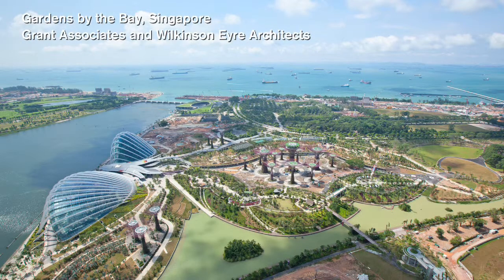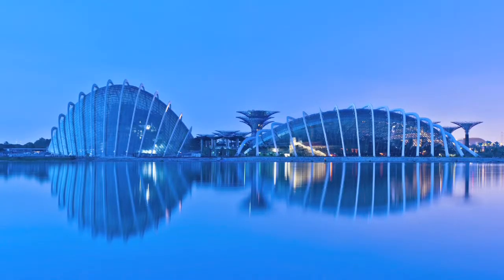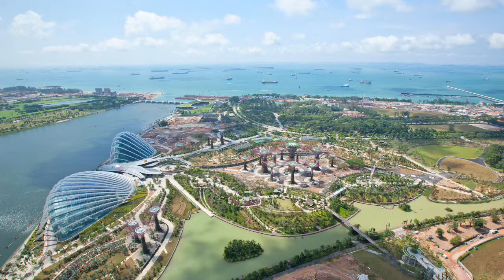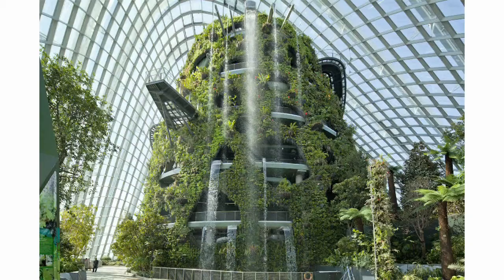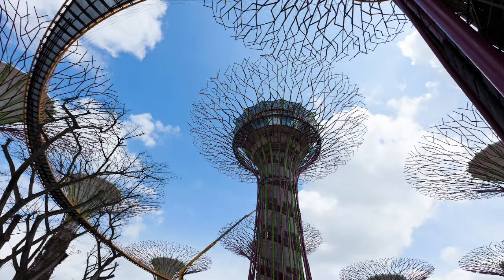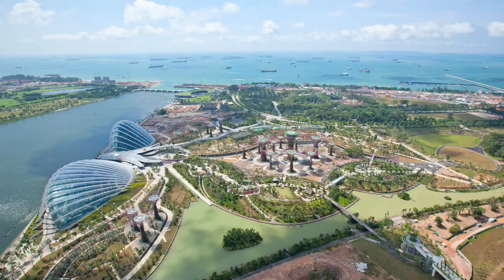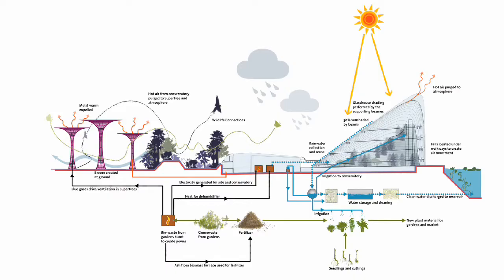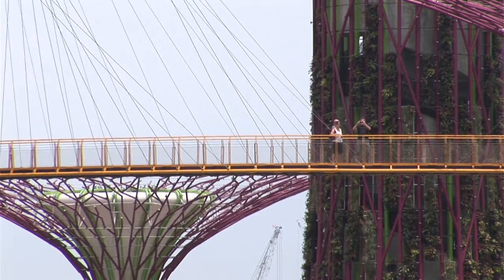"We wanted real drama in a flat landscape" - Paul Baker on Gardens by the Bay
In our final movie from the World Architecture Festival 2012 we take another look at the World Building of the Year, Gardens by the Bay, as Wilkinson Eyre Architects' Paul Baker explains how the design team used vertical planting to create "some real drama in a very flat landscape."